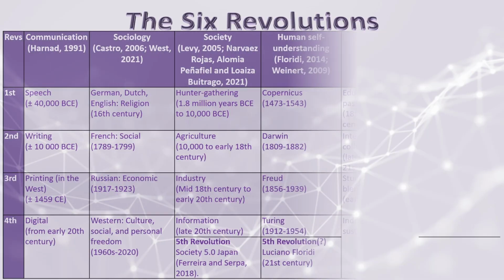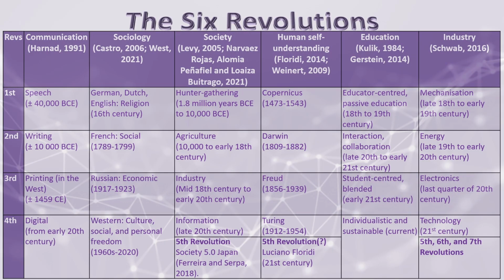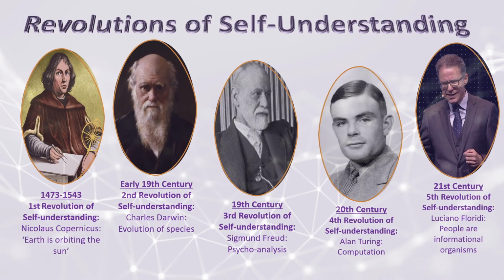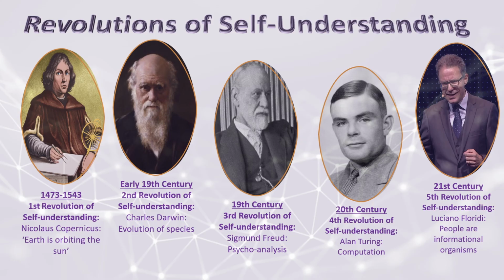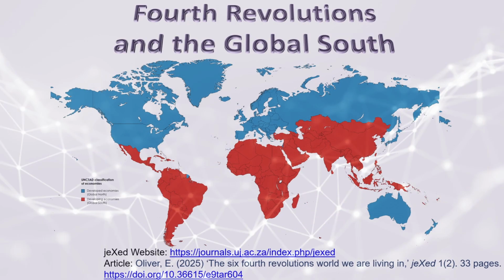Erna Oliver The Six Fourth Revolutions World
The 21st century society is experiencing fast-paced chaotic change and a human identity crisis. Although the focus is generally on the Fourth Industrial Revolution when seeking reasons for this disruption, there are at least five other major fourth revolutions that co-facilitate uncertainty and cognitive dissonance. They are the communication revolutions, human self-understanding revolutions, education revolutions, the revolutions in society, and those that happened in Sociology. This synoptic, descriptive presentation provides background information on the development of these six major fourth revolutions.